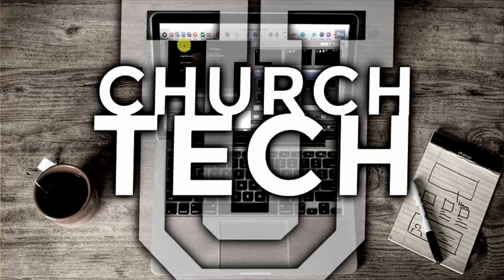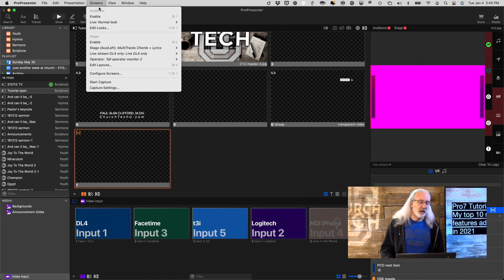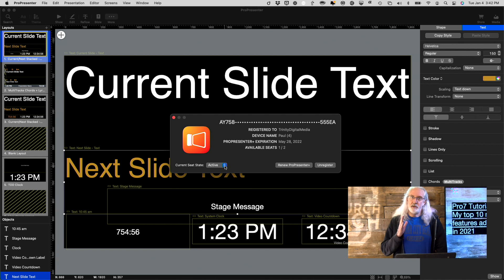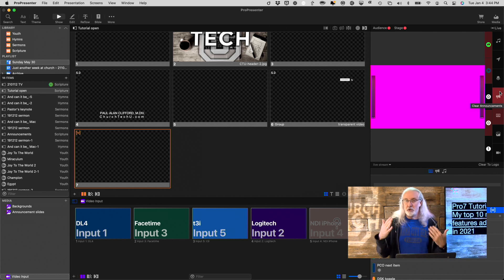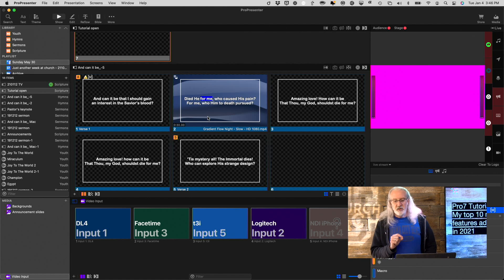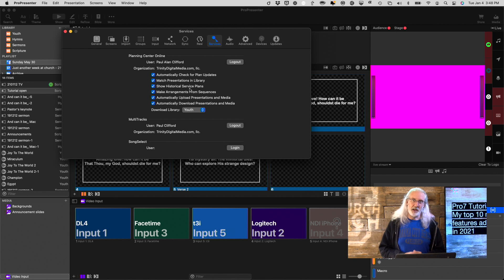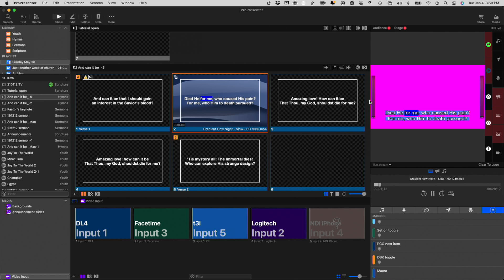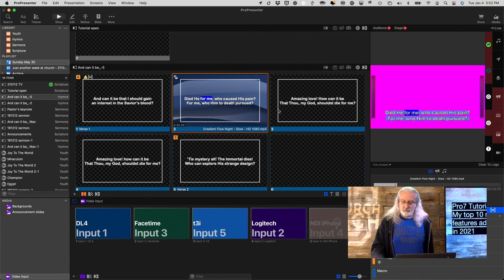ProPresenter 7 Tutorial: My 10 favorite new Pro7 features added in 2021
Last year, Renewed Vision added at least 16 new features to Pro7.  In and of itself, that's a good reason to keep your ProPresenter+ subscription current.

But, what were they?  It's easy to forget new things and so I've made a list of my top 10 favorite ones.

Click above to find out which ones are my favorites.